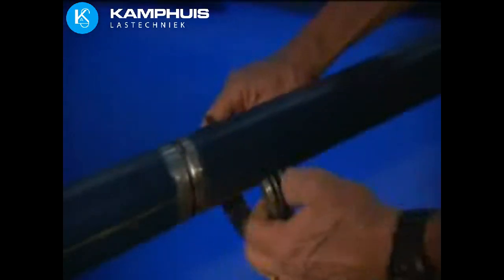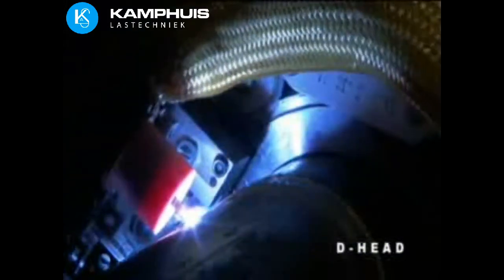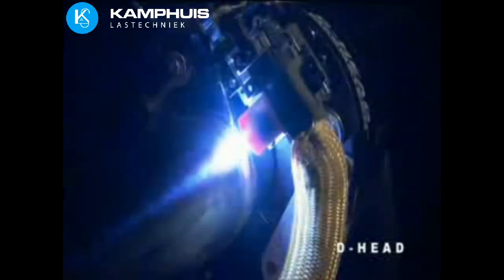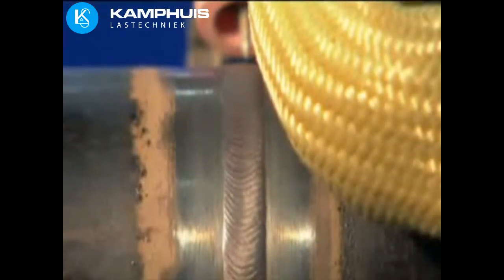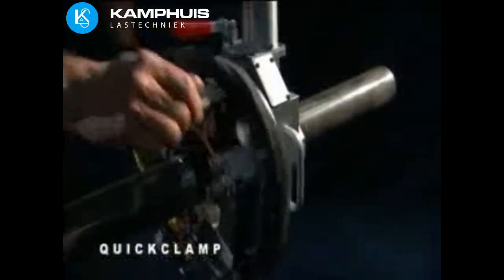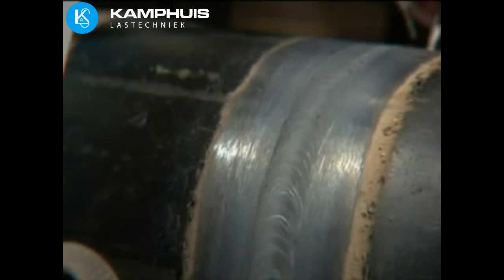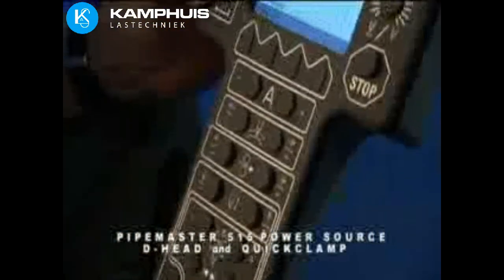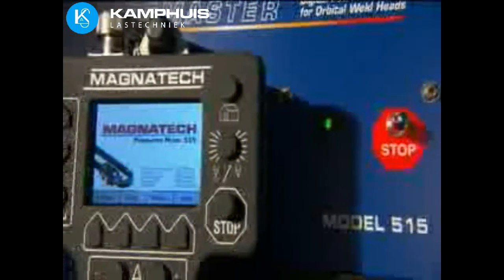Orbitaallassen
Kamphuis lastechniek  dealer van magnatech orbitaal systemen. Het orbitaallassen
heeft veel voordelen t.o.v. handlassen  sneller , reproduceerbaar , betere kwaliteit en nagenoeg geen afkeur.